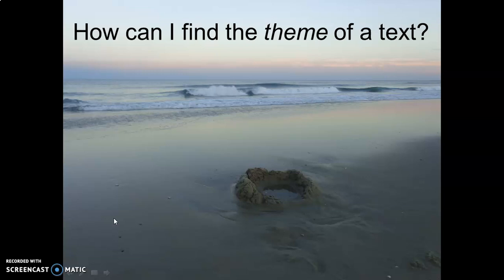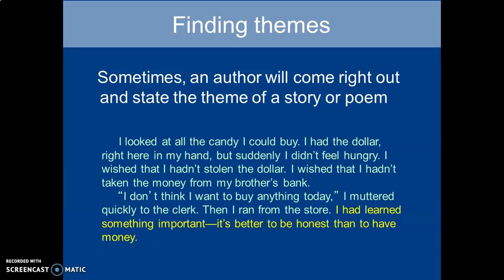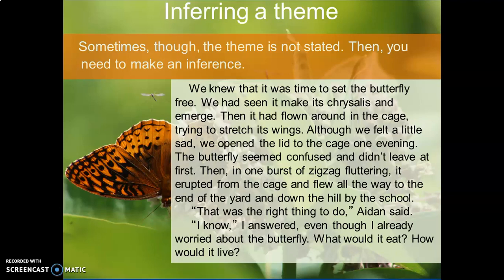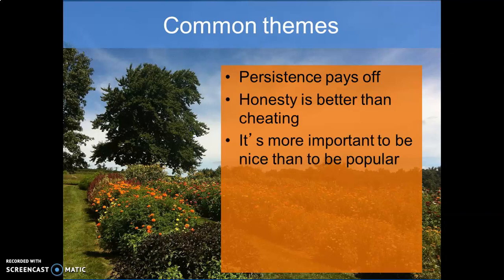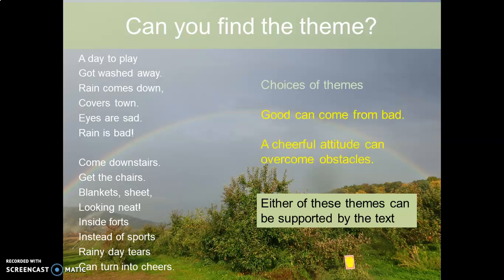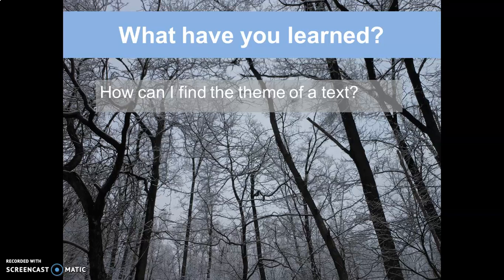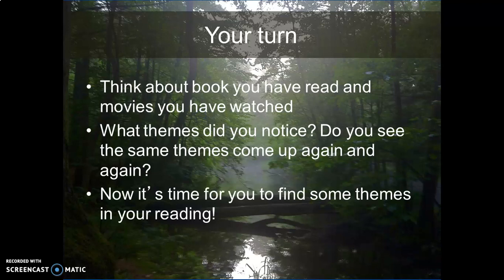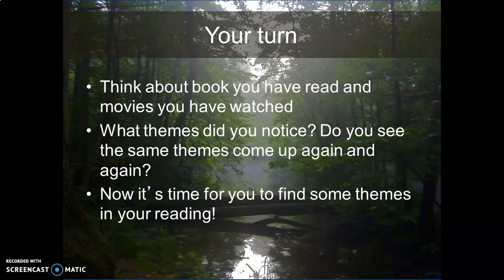Ms. Ferguson's ELA, 4/14/20 (Theme)